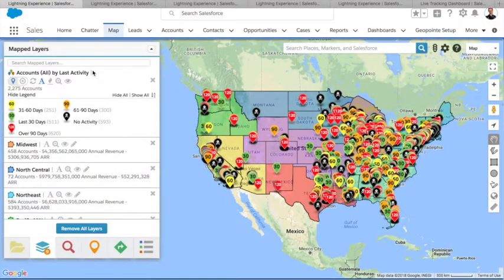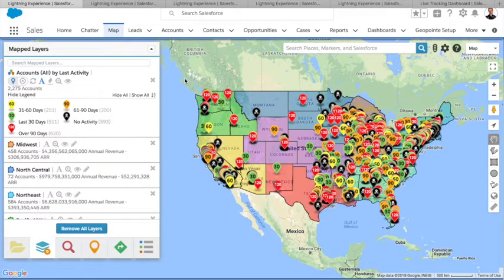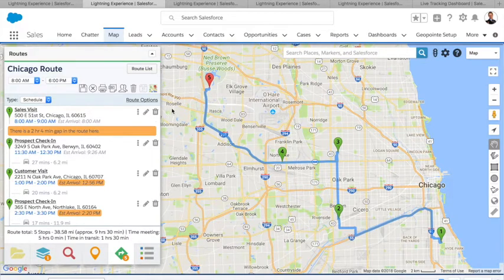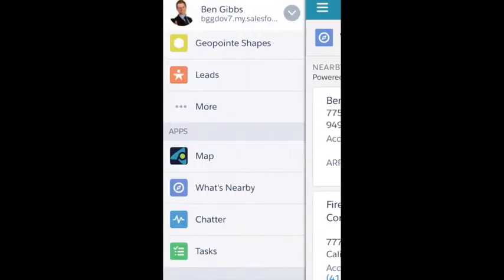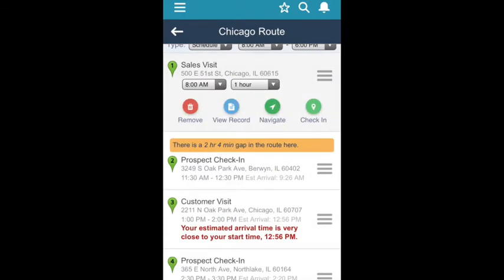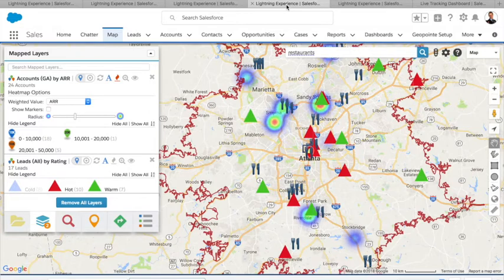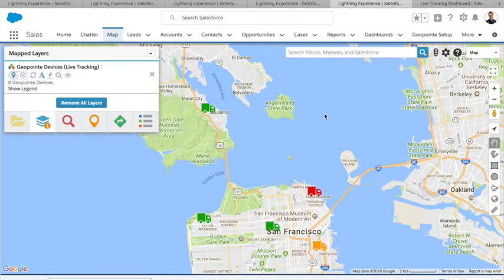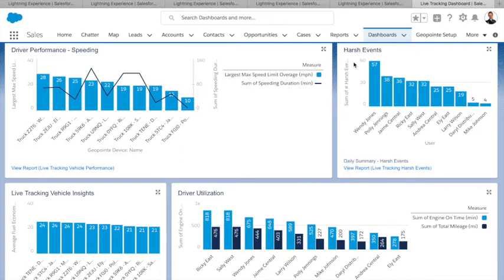What is Geopointe?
Learn about Geopointe, the #1 mapping tool in the Salesforce AppExchange.